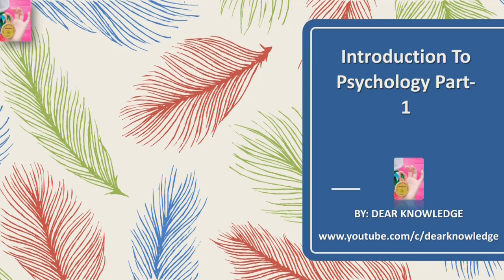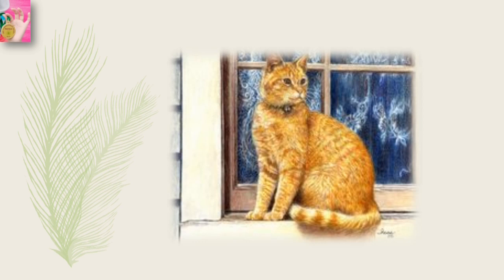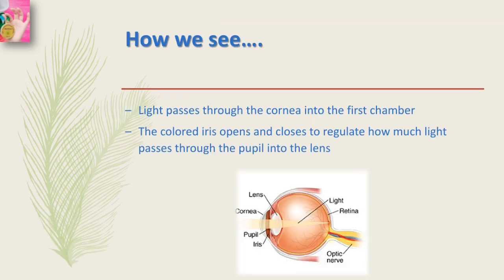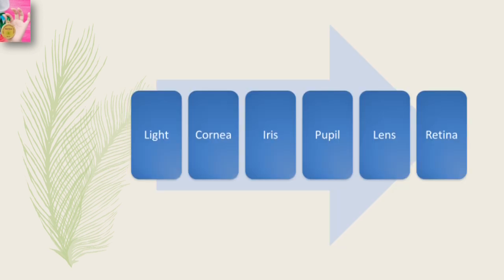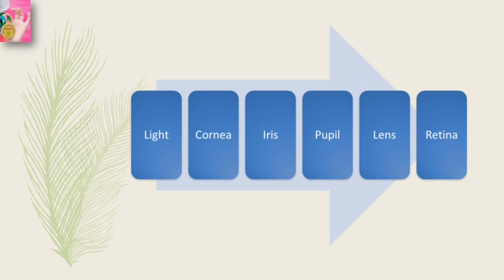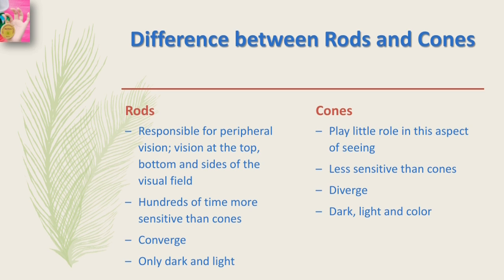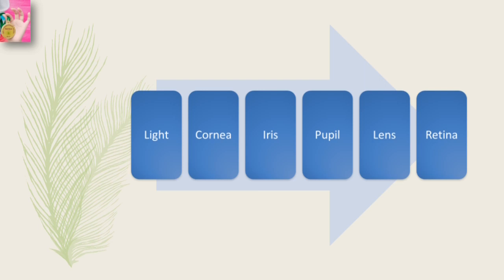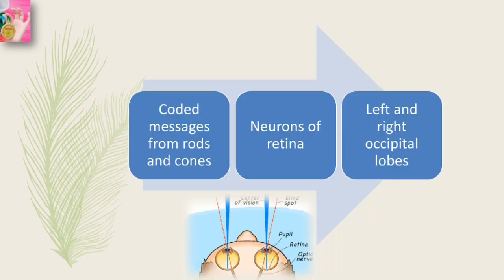The Eye: Structure and Function | in English language | by Dear Knowledge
In this video we have discussed structure and function of eye in great detail along with diagram and examples

We have also compile all the lectures in one playlist chapter wise for your ease.

Introduction to psychology part 1

■AIMS AND OBJECTIVES:
To ensure that the students are aware of the nature, origin, history and scope of Psychology as a modern discipline and its relationship with other sciences and to have a working knowledge of the application and the practice of psychology in real life.
■INTRODUCTION TO PSYCHOLOGY:
▪Nature and Application of psychology
▪Historical Background and Schools of psychology (A brief Survey)
■METHODS OF PSYCHOLOGY:
▪Observation
▪Case History Method
▪Experimental Method
▪Survey Method
▪Interviewing techniques
■Biological Bases of behaviour:
▪Neuron: Structure and Functions
▪Central Nervous System an Peripheral Nervous System
▪Endocrine Glands
■SENSATION, PERCEPTION AND ATTENTION:
□SENSATION:
▪characteristics and major functions of different sensations.
▪Vision: Structure and Functions of the eye.
▪Audition: Structure and Functions of the ear
□PERCEPTION:
▪Nature of perception
▪Factors of perception: Subjective, Objectives and social
▪Kinds of perception:
¤Spatial perception (perception of depth and distance)
¤Temporal perception
¤Auditory perception
□ATTENTION:
▪Factors, subjective and objective
▪span of attention
▪Fluctuation of attention
▪Distraction of attention (Causes and Control)

History-of-Psychology